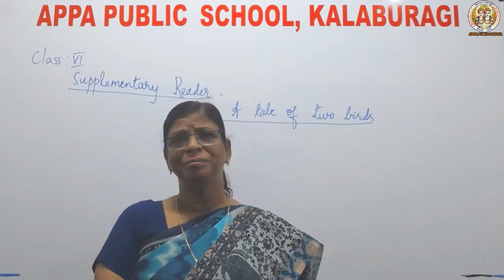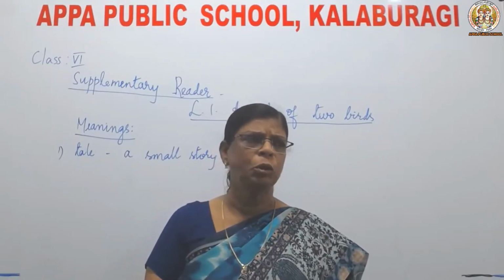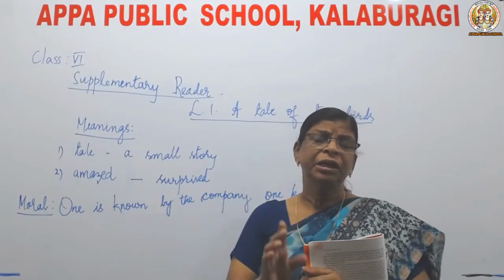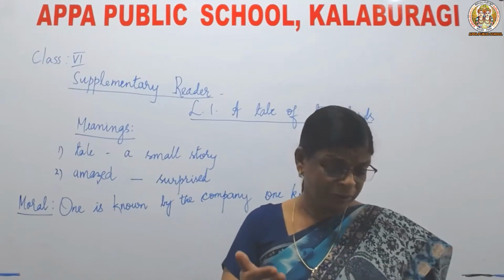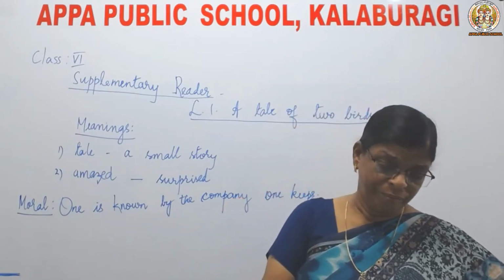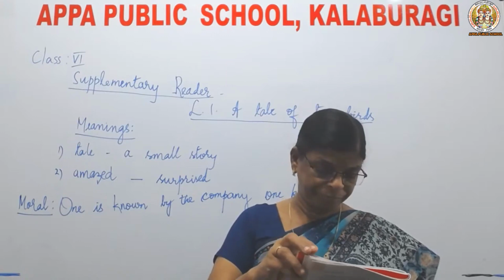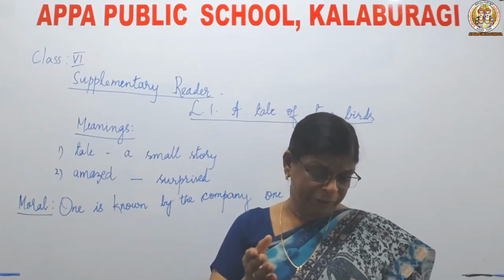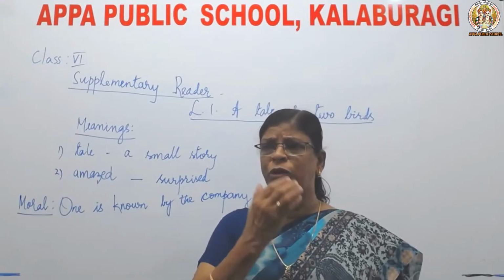APS-GRADE-VI-ENGLISH(SUPPLEMENTARY READER)-LESSON NO-01-A TALE OF TWO BIRDS-MRS.MARY ANTO